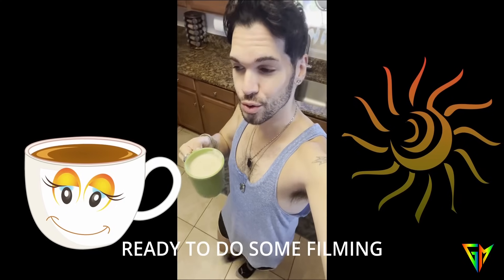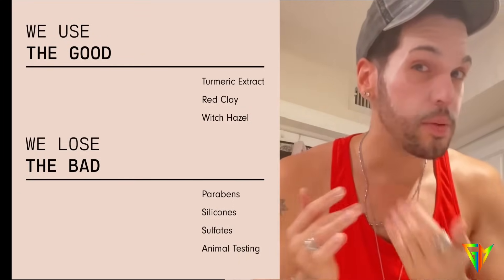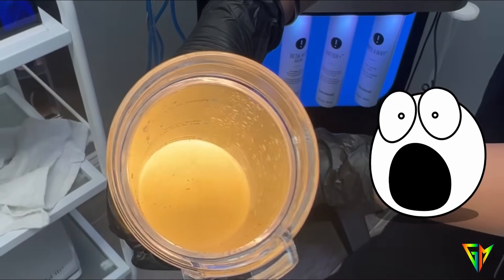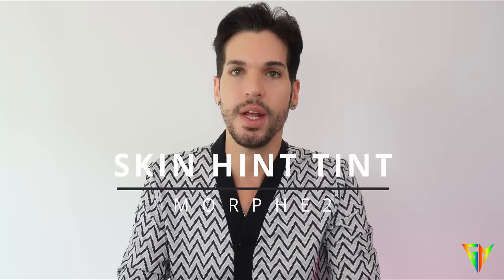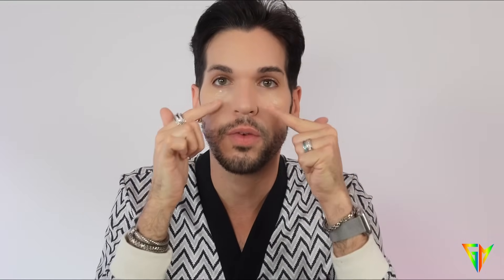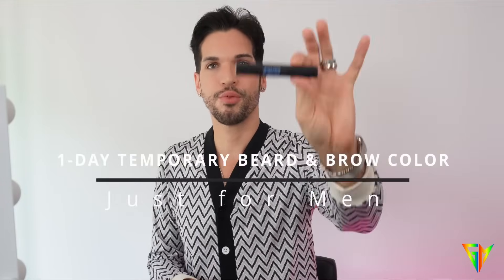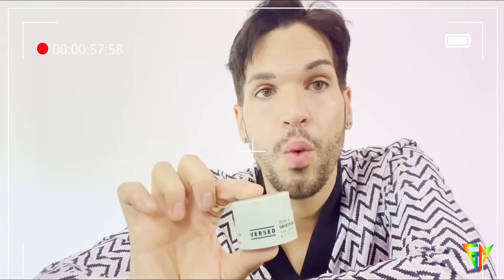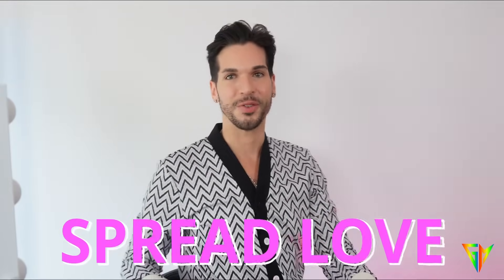Exploring the Hydrafacial Hype: 𝐅𝐢𝐫𝐬𝐭 𝐄𝐱𝐩𝐞𝐫𝐢𝐞𝐧𝐜𝐞, Organic Skincare & Makeup for Glow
𝑳𝒆𝒕'𝒔 𝒅𝒊𝒗𝒆 into the world of glowing skincare tutorials with a first-hand Hydrafacial experience, and discover the secrets of achieving a radiant, dewy complexion through organic skincare and makeup.

🐌COSRX Mucilin Essence

🧴Versed Collection Featured on this video

💕Hydra facial Treatment
Vio Med Spa Orlando FL

Love, ♥️ 🏳️‍🌈
Georgie Miller